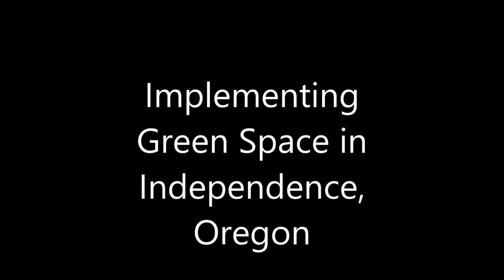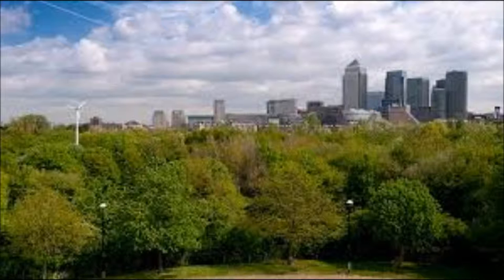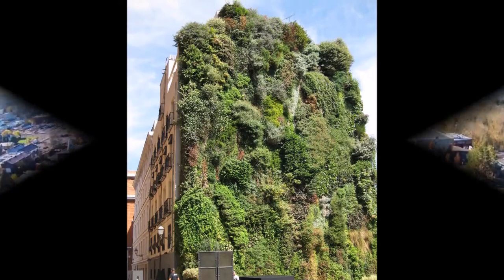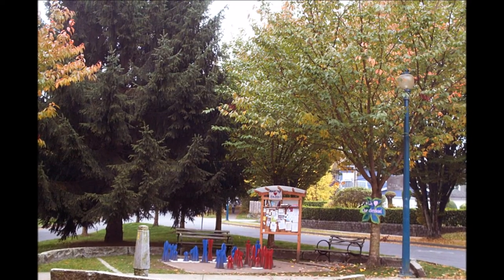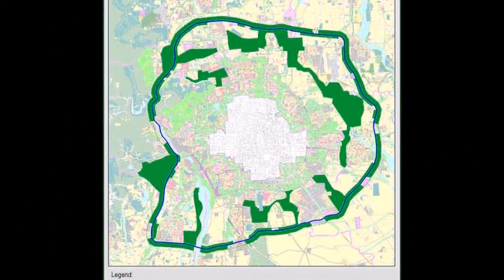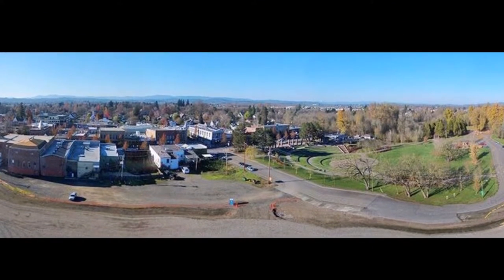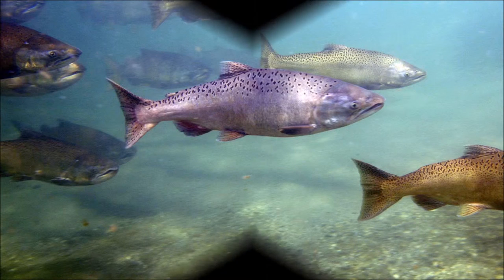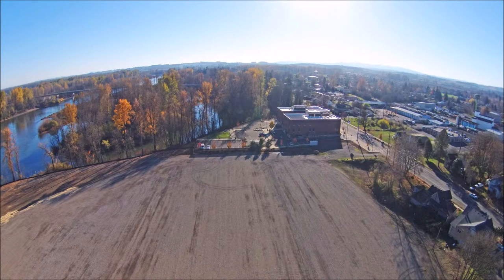Implementing Green Space in Independence OR